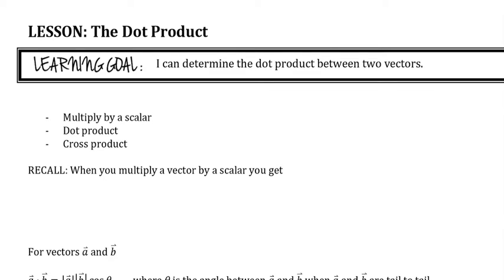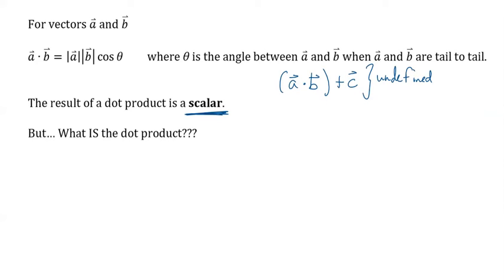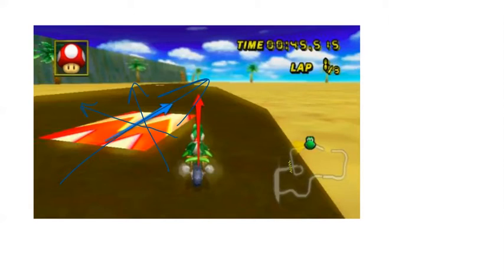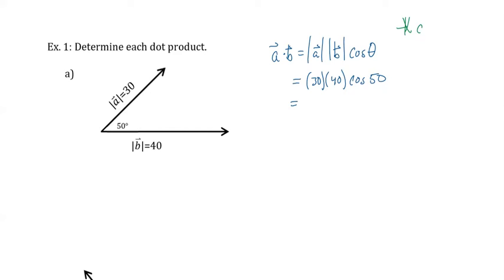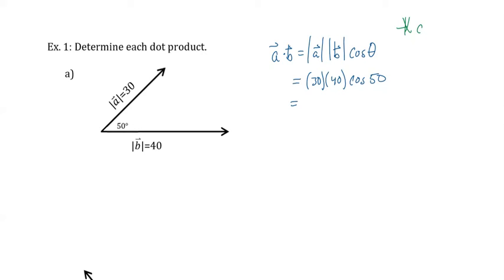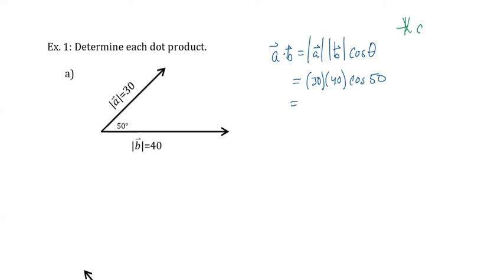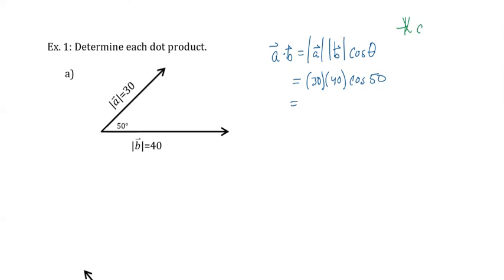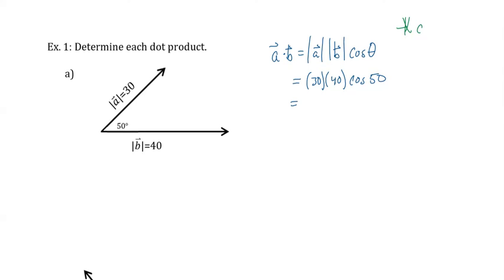The Dot Product